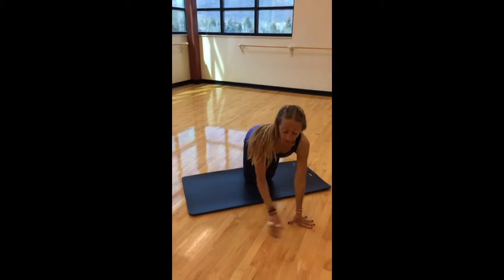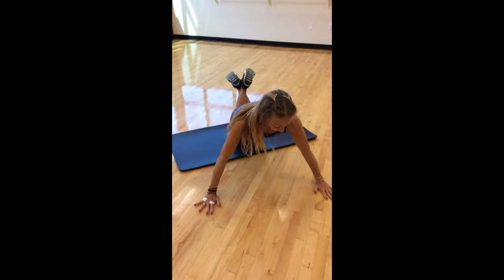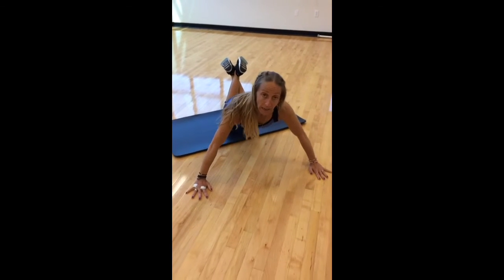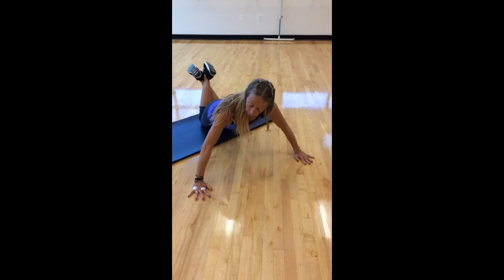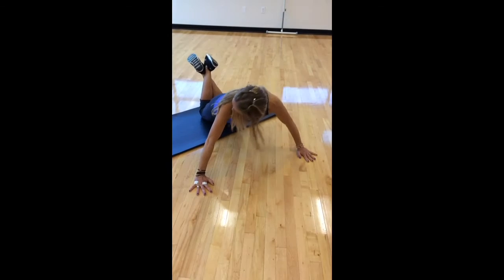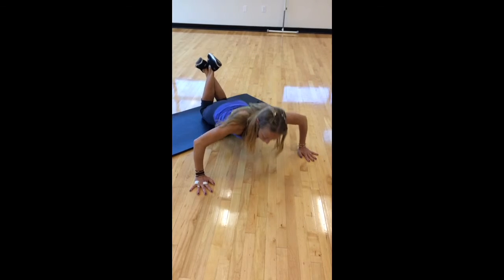Proper push-up form as shown by group fitness instructor, Karrin.